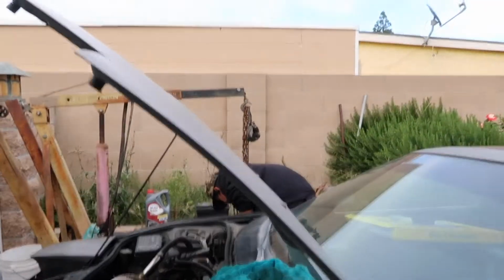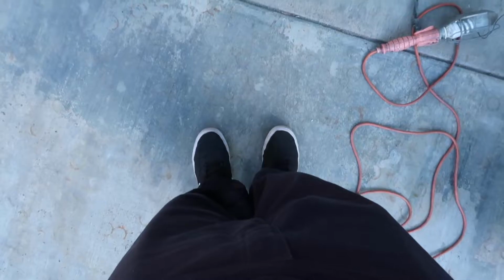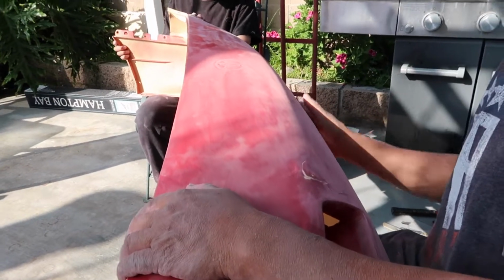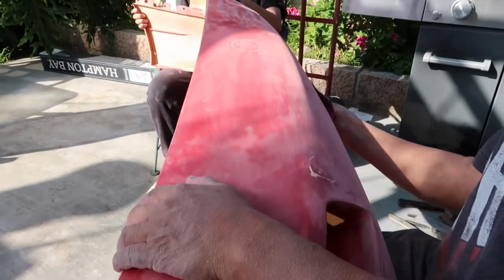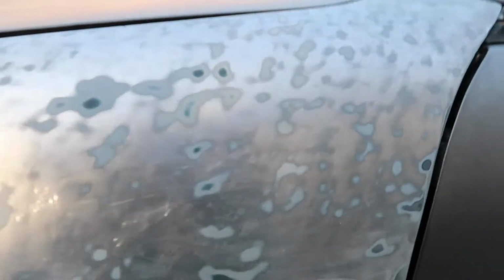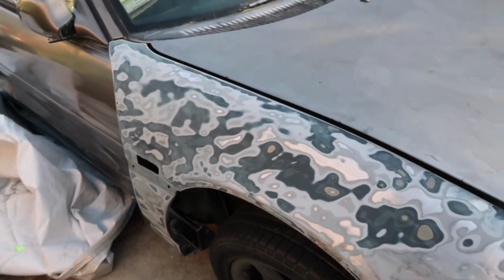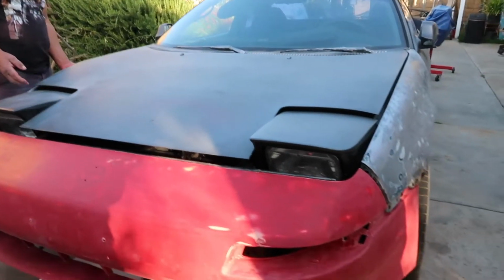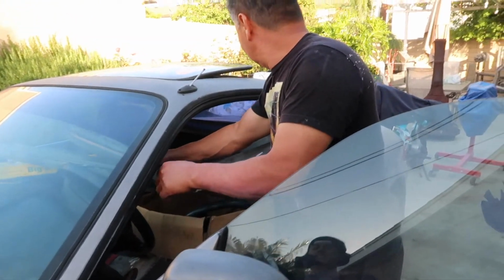Sanding this Mr2 SW20!! FOR THE FIRST TIME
Today we sand the Mr2. My dad and Joseph started sanding down the front bumper and both fenders. Progress is coming along and looks great.

(Lp’s Instagram)

Joseph (lil brother) Instagram:⬇️ (Follow for more updates on the Mr2) 😉